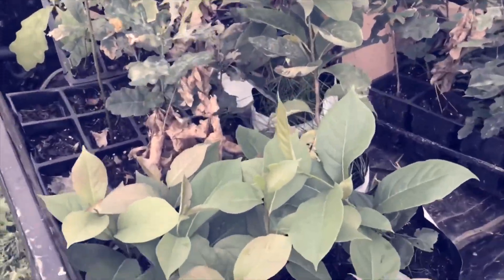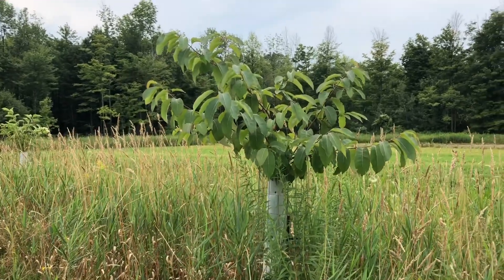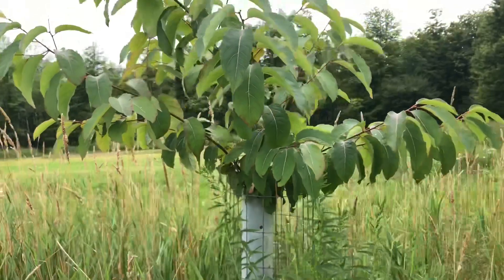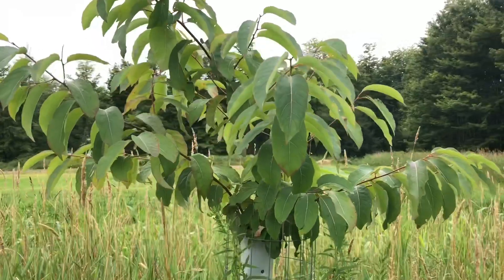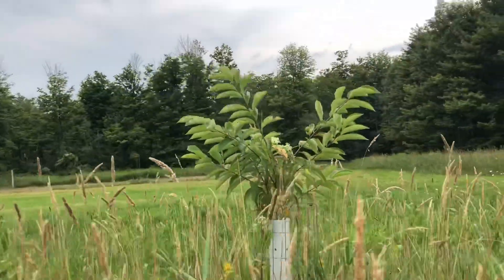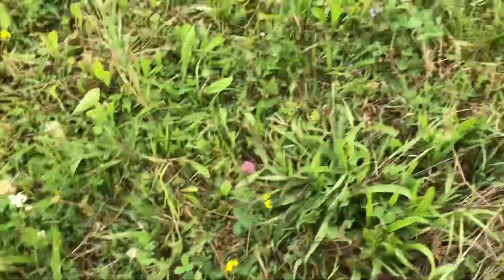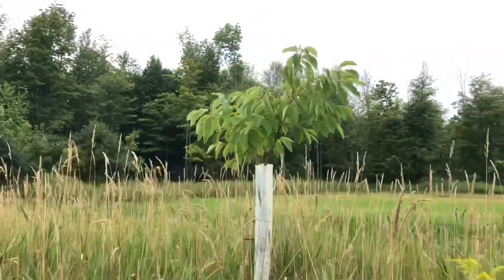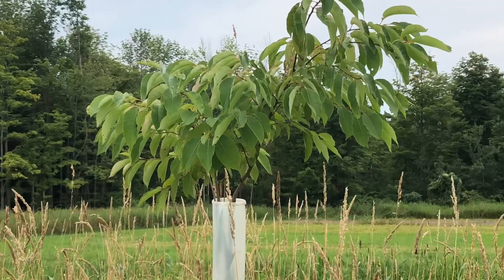Persimmon Update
PERSIMMONS!
      To diversify my food plots and develop some more permanent food sources, I grew several Persimmon Trees from seed in 2016.  In this video, I briefly review what the seedlings looked like and then give a quick update of their progress.
      The trees are coming along nicely!  They will begin to bear fruit in 7-10 years!
      INTERESTING NOTE: Persimmons are either Male or Female and you can't tell until they start to flower!  Hopefully some of mine are female - if not, I'll graft female scionwood to a male trunk to get more production.  Persimmons are excellent for various dishes(my favorite is Persimmon Cookies) and wildlife love them as well.